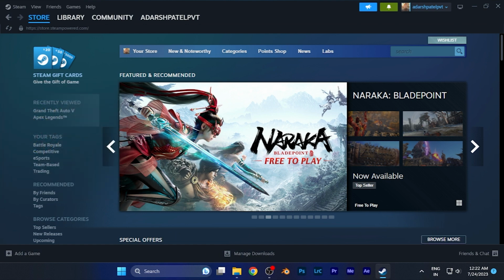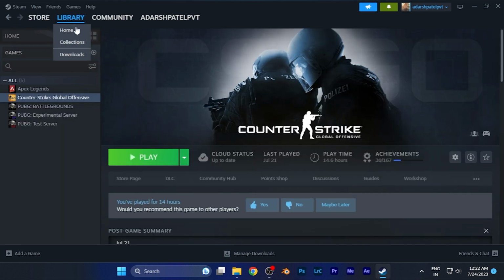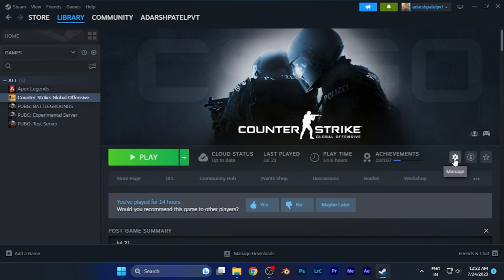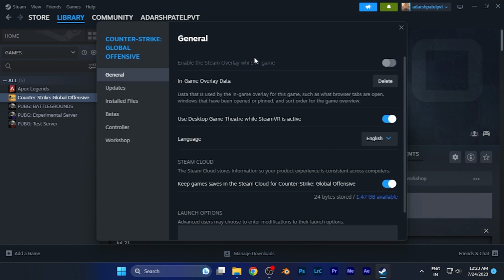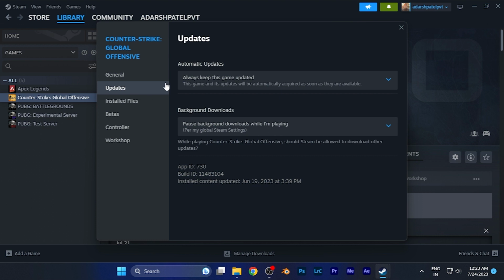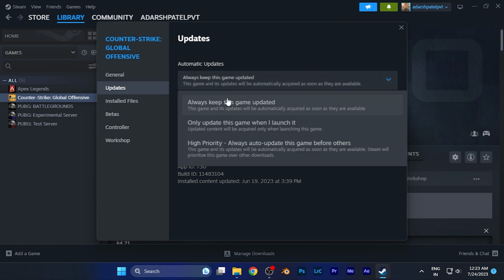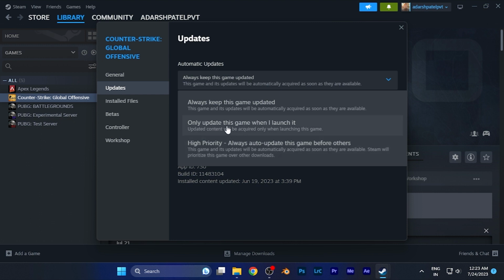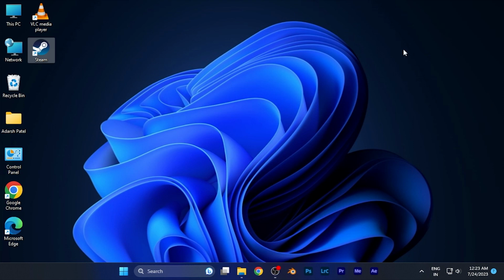How to Disable Auto Update of Selected Games on Steam [EASY]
Tired of those automatic game updates on Steam that disrupt your gaming experience? Here's how to take control! In this quick tutorial, we'll show you how to disable auto updates for selected games on Steam. Watch as we guide you through the straightforward steps to prevent those unwelcome interruptions and enjoy your gaming sessions without any hassle.